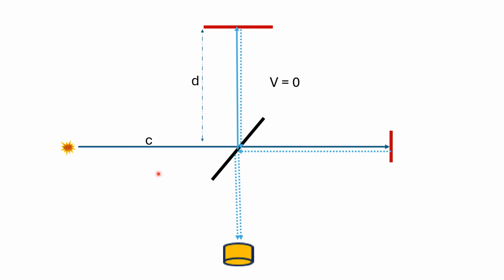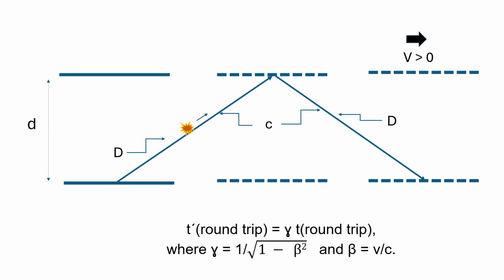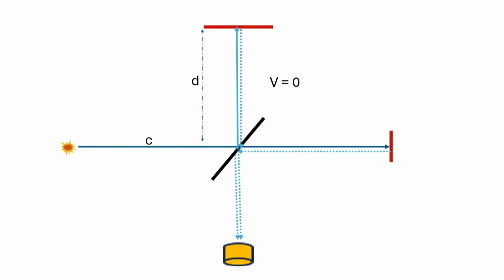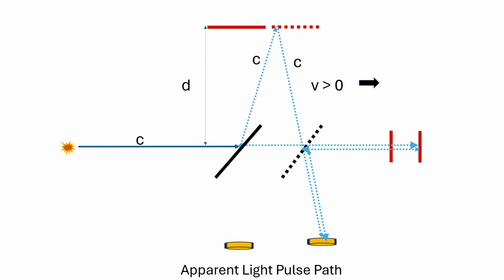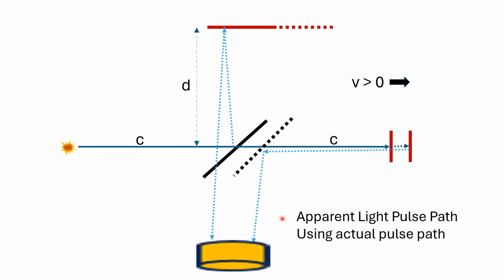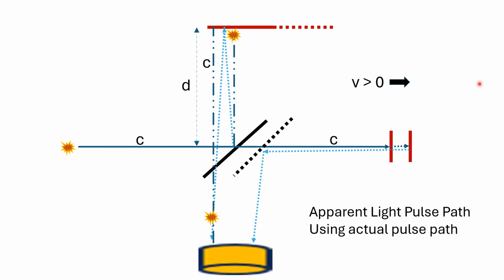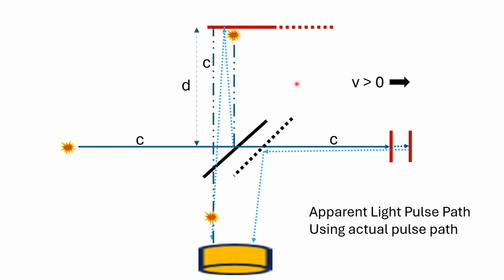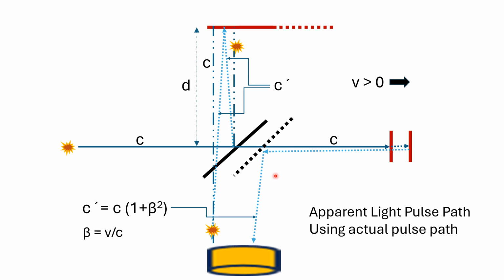Video 8 on What is Wrong with Modern Physics---Mchelson-Morley Experiment and the Photon Clock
When mathematical models are developed to describe the propagation of light in both a photon clock and a Michelson Interferometer, the actual propagation of light is not being modeled or described. Because light propagates non-inertially...which occurs because photons have no measurable mass...the path of light becomes quasi-inertial along a straight-line path relative to an observer located in the same moving frame as the optical device. What this means is that for an observer outside of the moving apparatus, there is an apparent diagonal path the light ray takes that is erroneously taken to be the real light path. If the volume of the apparatus were to be filled with smoke, an observer would see a diagonal path as the light propagates when the apparatus moves horizontally. However, we show in the slides to this video that the diagonal motion is an optical illusion. More critically, the speed of light along these diagonal paths has been taken to be the speed of light c, whereas the actual speed of a light pulse is only c on the straight-line path which determines the time for the pulse to traverse between the two mirrors. Therefore, the speed of the pulse along the diagonal is actually greater than c so that the pulse can travel diagonally between the two mirrors in the same time as the pulse travels in a non-diagonal and shorter distance. Therefore, any conclusions that there is some form of dilation (time or length) in such a measurement system is completely false. A general conclusion is that we have no propagation experiments that actually show or prove dilation effects.